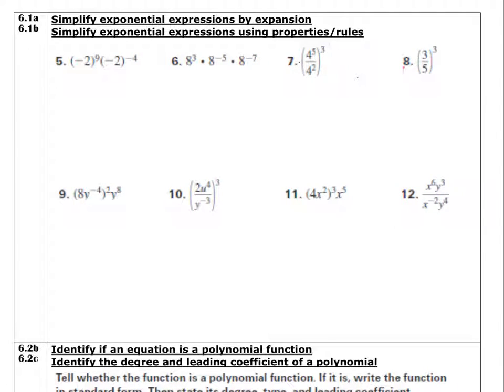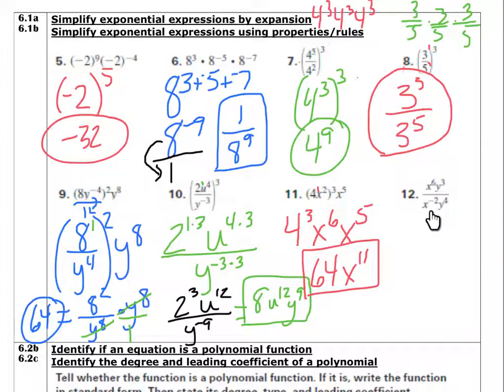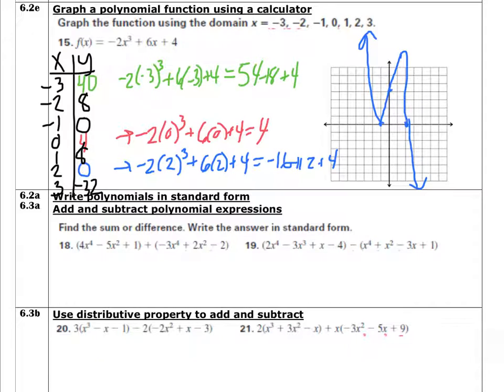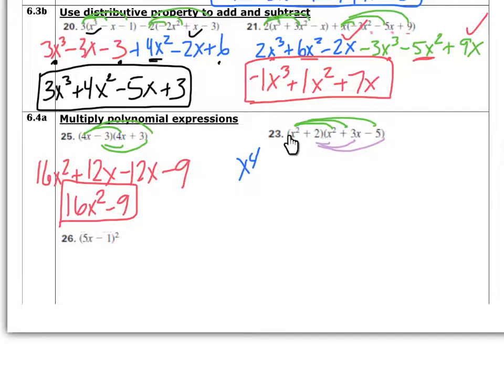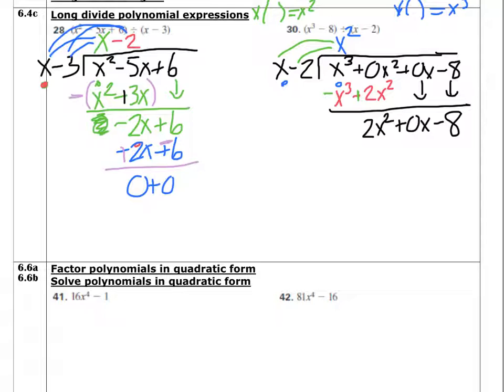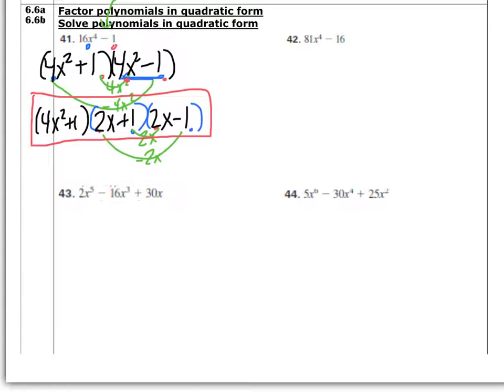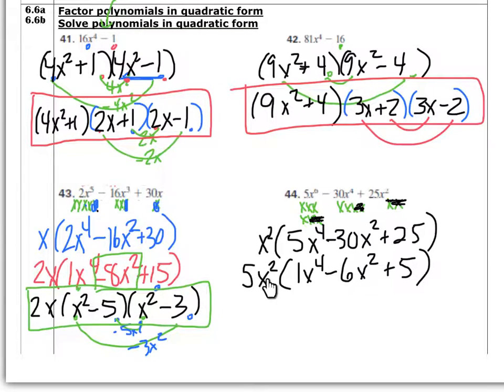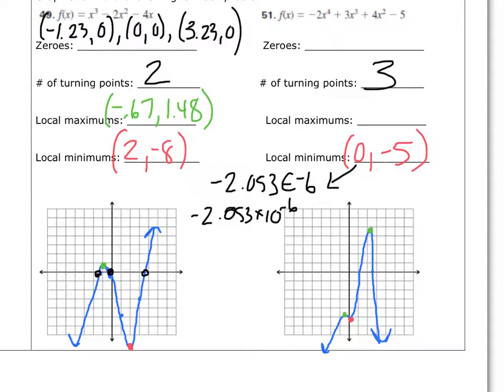SOLUTIONS ALG2 Ch 6 Review